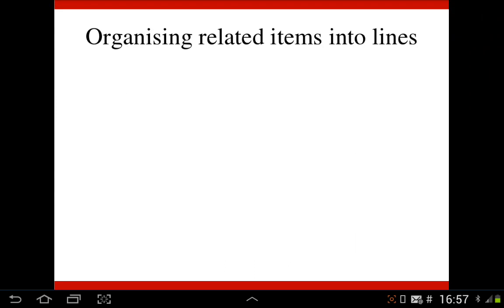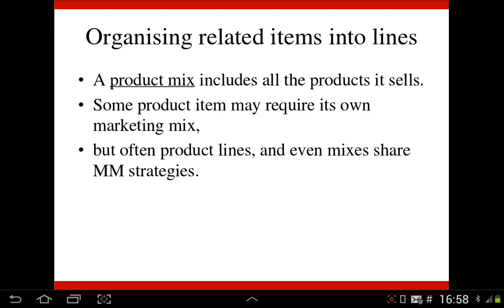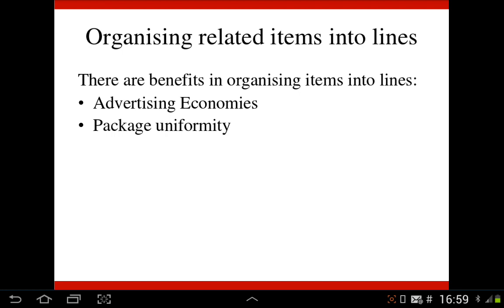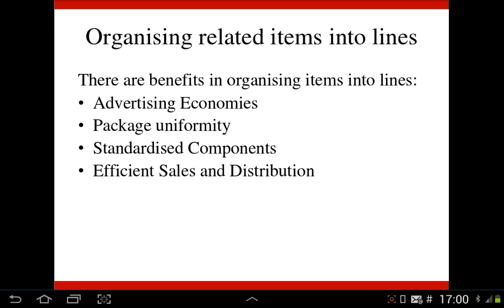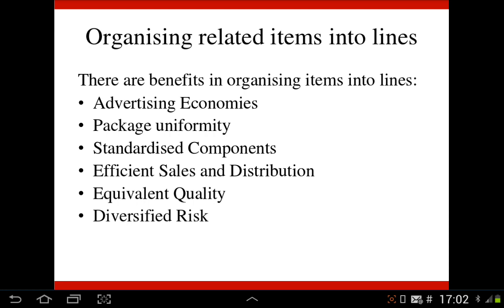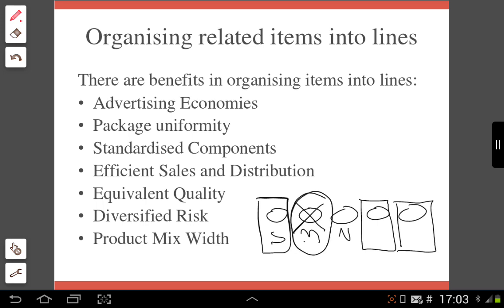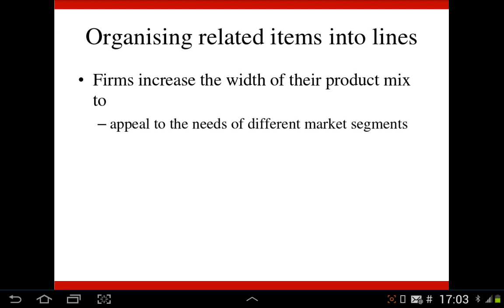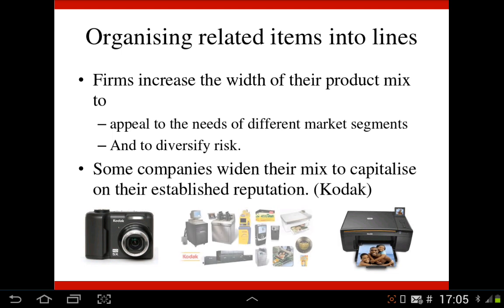Marketing 1: Ch 8.2.2 - Organising Product Mixes